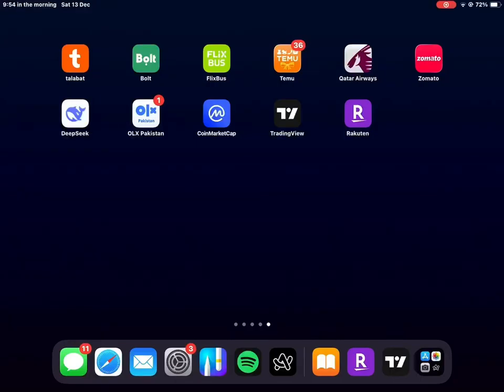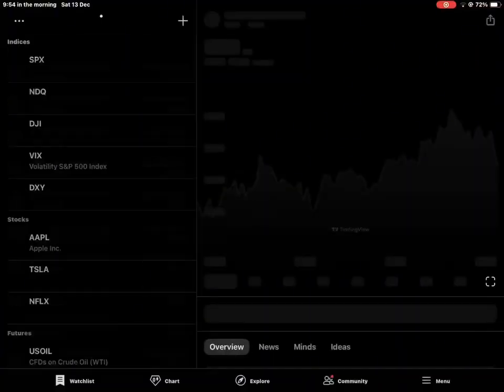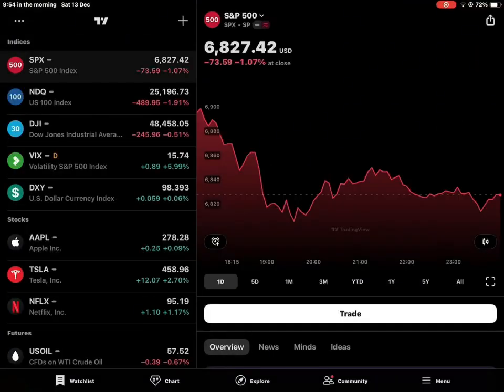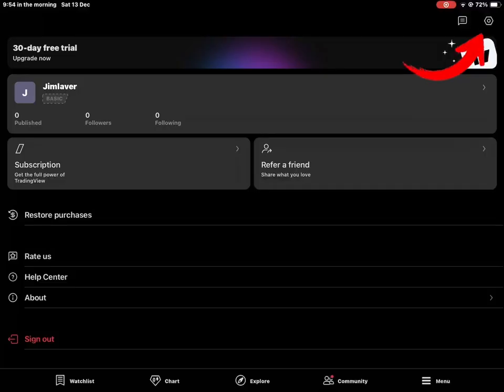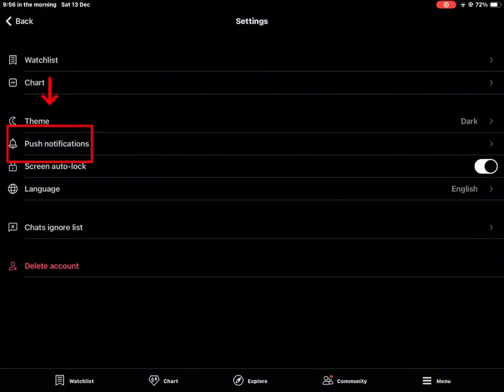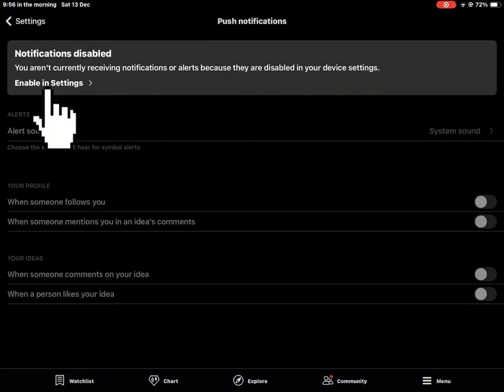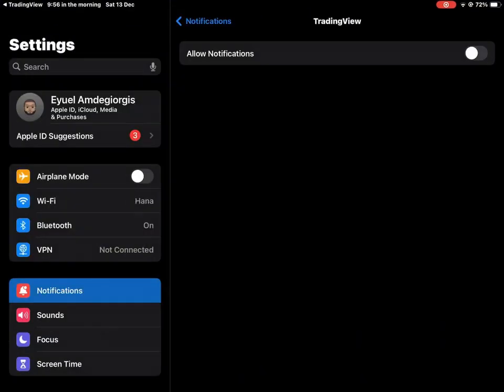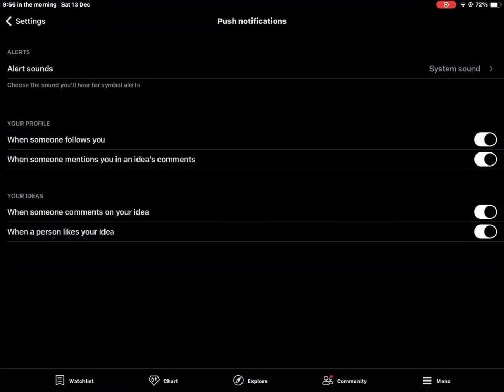How to Enable Push Notifications on TradingView Account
Push notifications help you stay updated on price alerts, market movements, and strategy signals. 🔔 This tutorial explains how to enable push notifications correctly and customize them to avoid unnecessary alerts.

In this video:
 • 🔔 Notification settings overview
 • 🔔 Alert permissions
 • 🔔 Customizing alerts
 • 🔔 Fixing notification problems